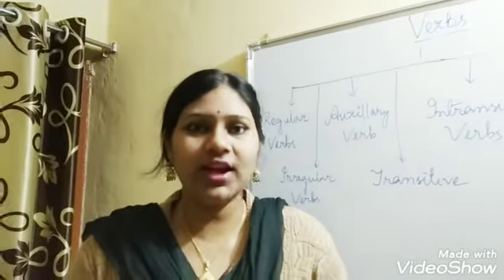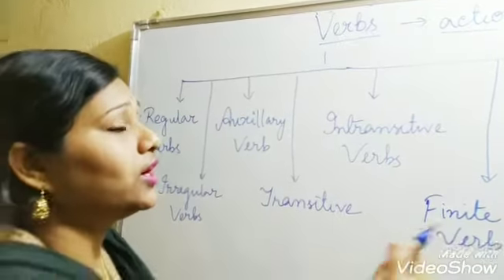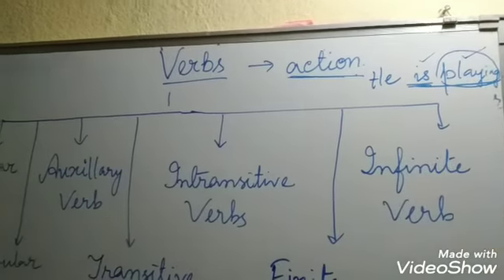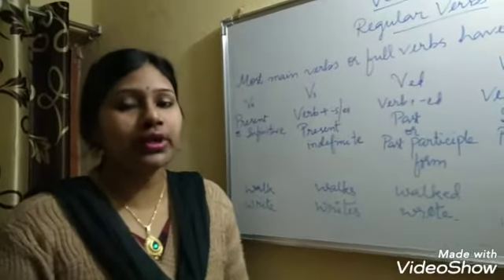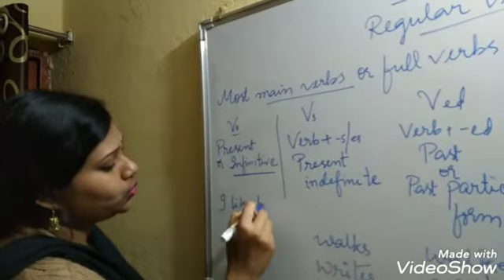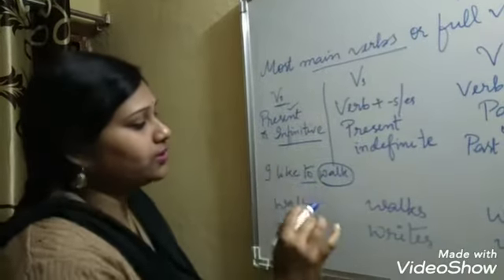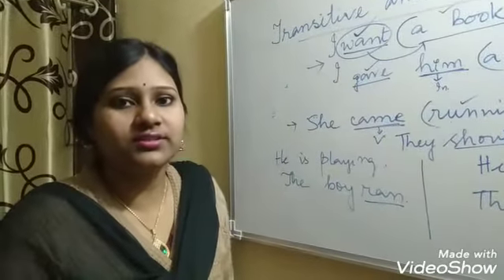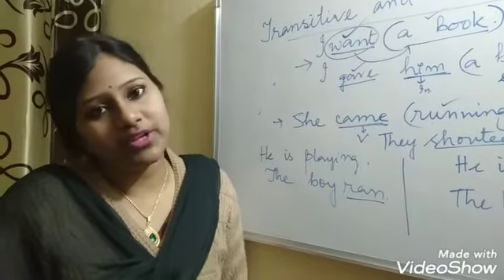Verbs- Part I( Lesson 6 of the Lecture series of English Grammar)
Lecture by Anuradha Halder ( Qualified UGC- NET, DEC 2019)